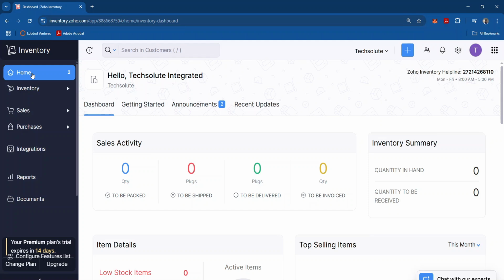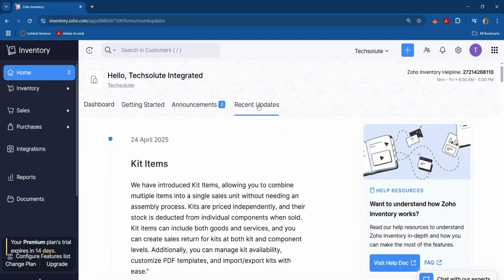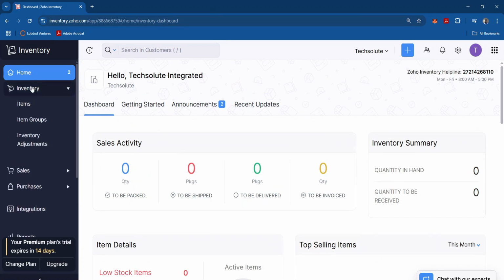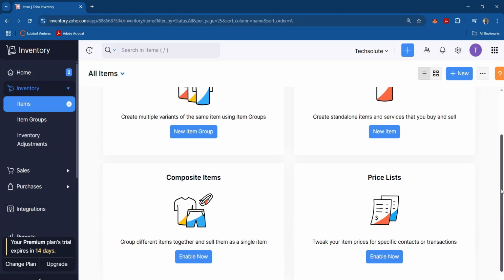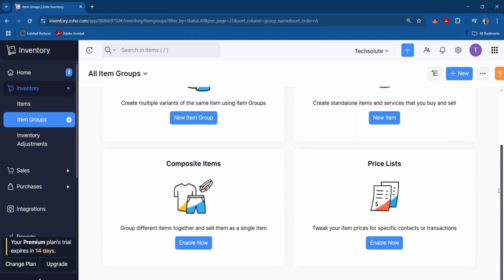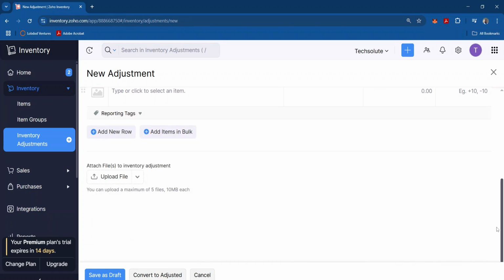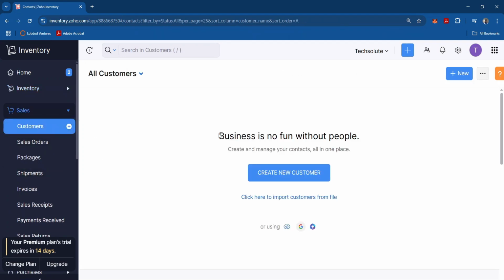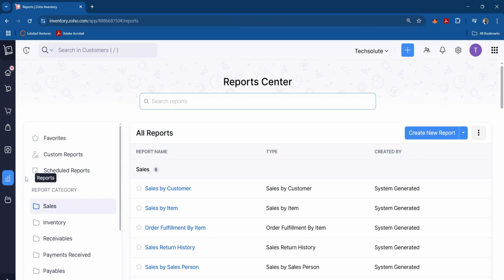Build an Inventory Management System With Next 15 | MongoDB + Prisma ORM & Tailwind CSS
In this tutorial series we are going to build an Inventory management system using Zoho Inventory management system as inspiration. In the series, you will learn and develop an inventory management system and gain knowledge necessary to be proficient to build any NextJS application of choice.